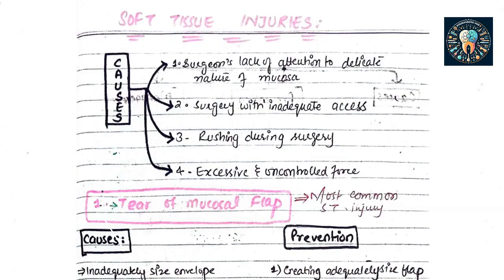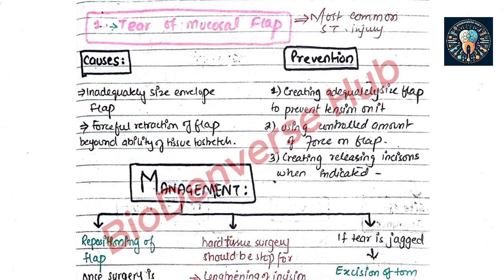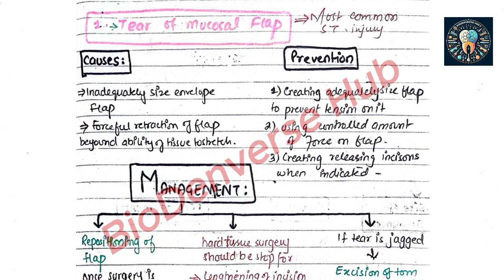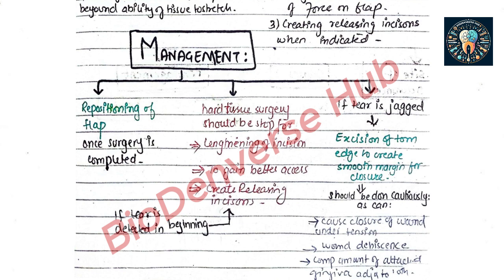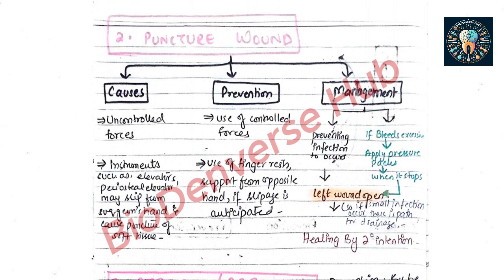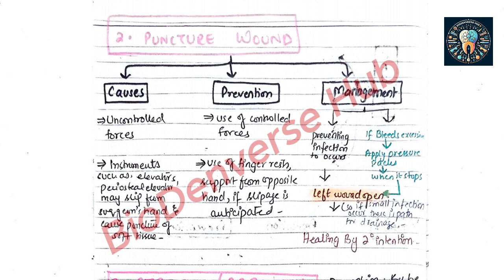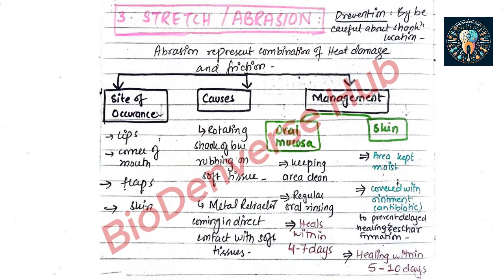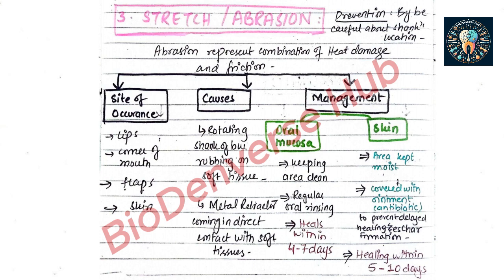Soft Tissue Injury | Prevention and Management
Discover everything you need to know about soft tissue injuries in this comprehensive guide! Learn about the common causes, symptoms, and effective treatment options to ensure a swift recovery. Whether you're an athlete, a healthcare professional, or simply looking to prevent future injuries, this video offers valuable insights and practical tips to keep you informed and healthy. Watch now to take control of your well-being and stay injury-free! SoftTissueInjury RecoveryTips HealthAndWellness 🌟🩺 InfectionControl OralCare 🦷🔍🩺 MedicalEducation 🌟🔬🌟🔍 BioDenVerseHub💡📚